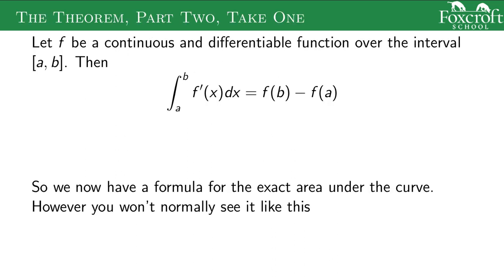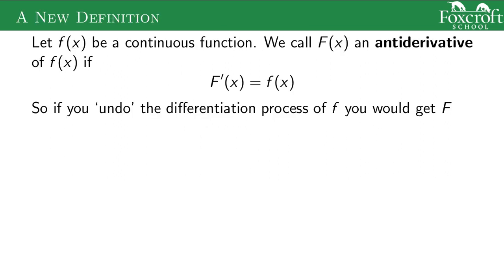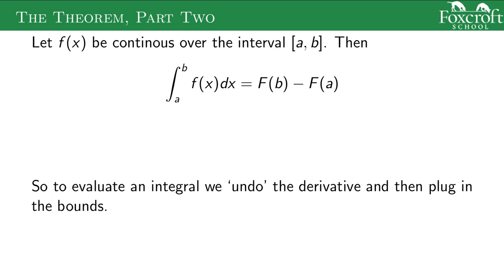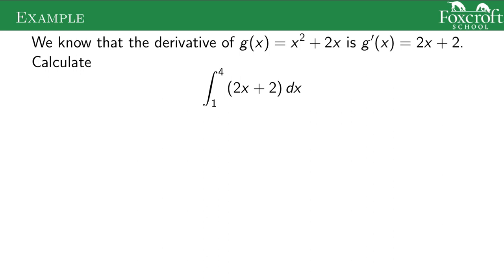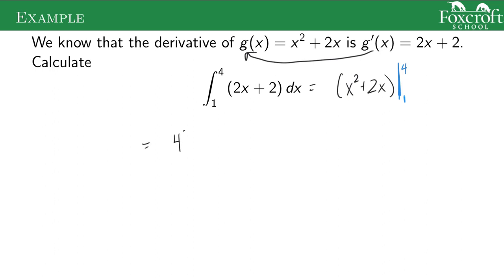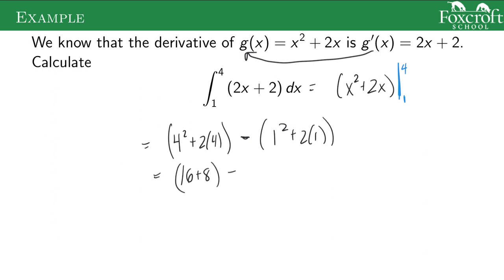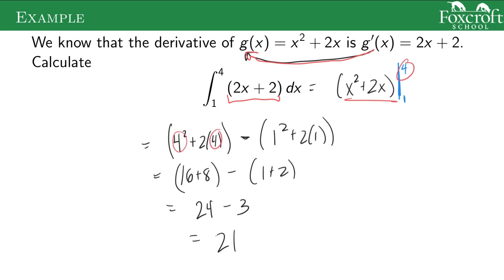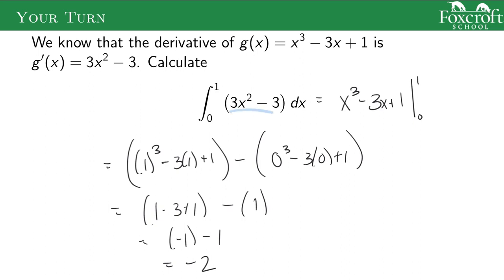The Fundamental Theorem of Calculus, Part Two